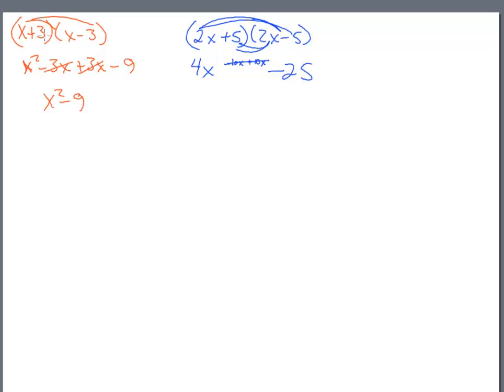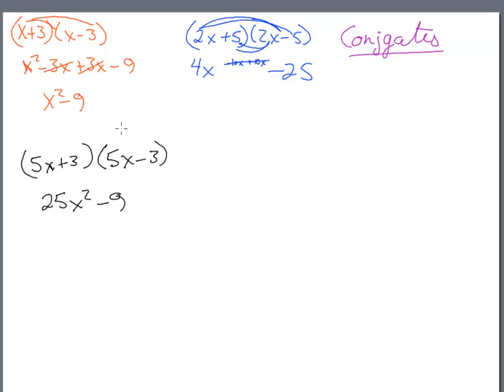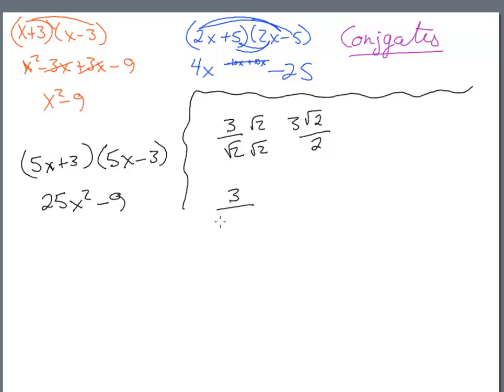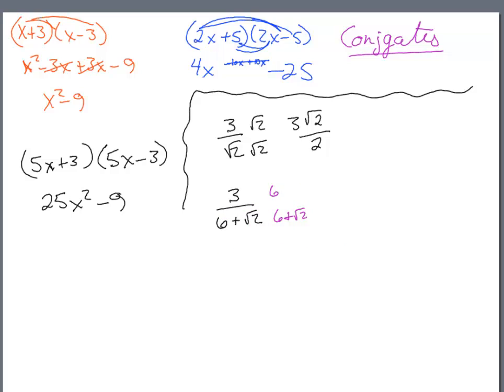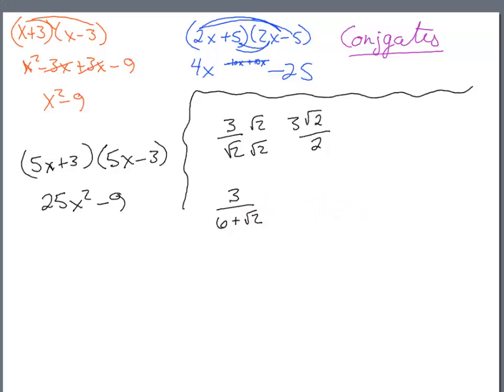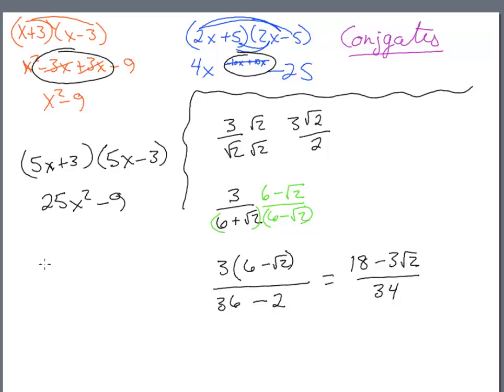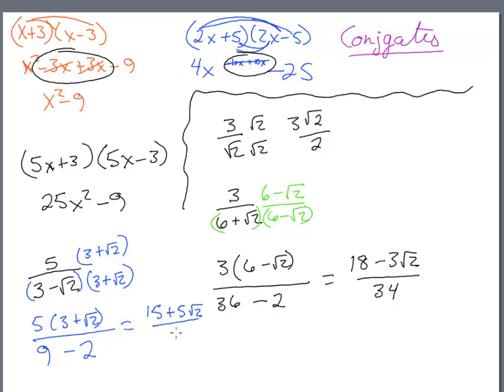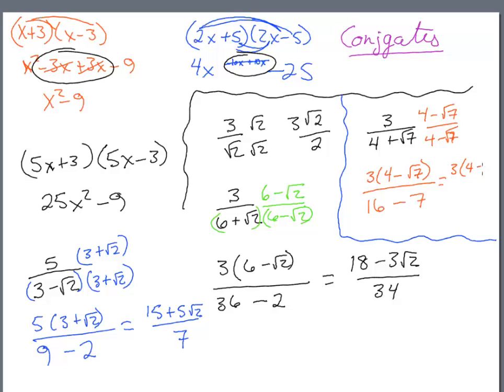PCal Pg10 Instructions Rationalize Denominators with Binomials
Short introduction into rationalizing denominators with binomials that have square roots.